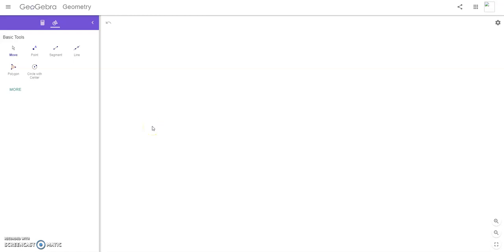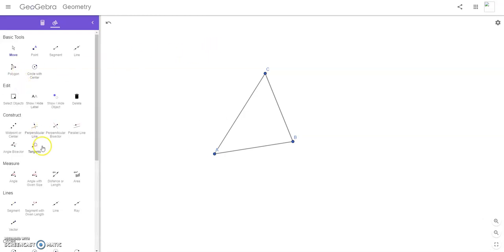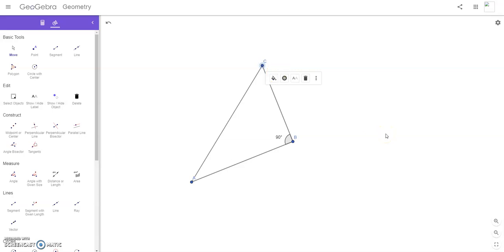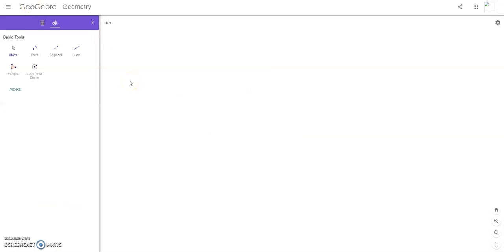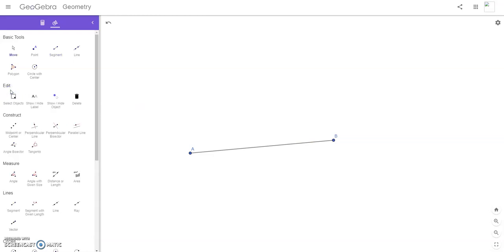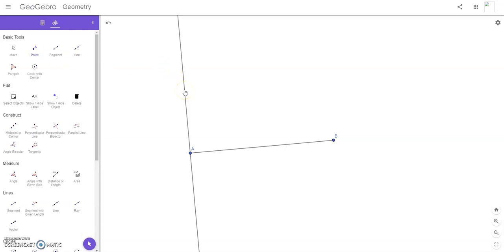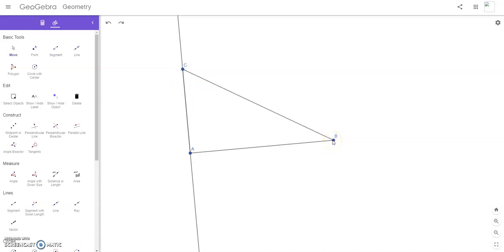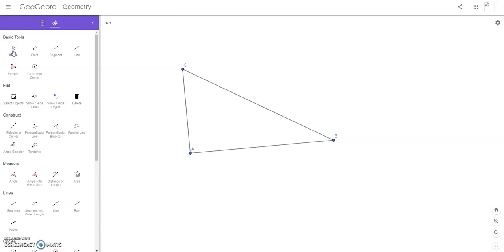Drawing vs Constructing in GeoGebra